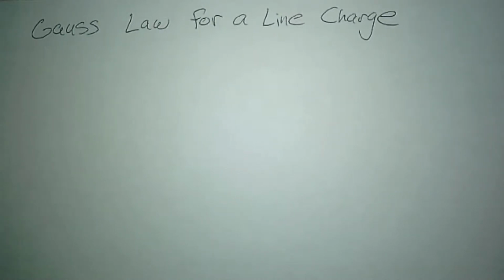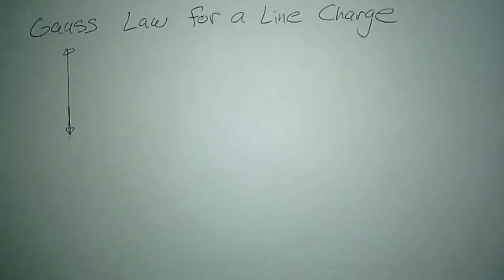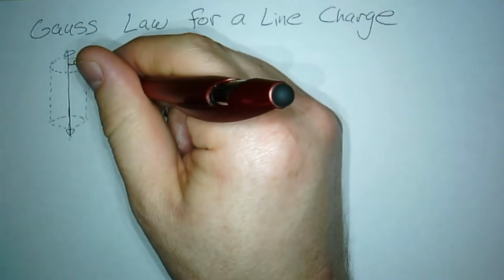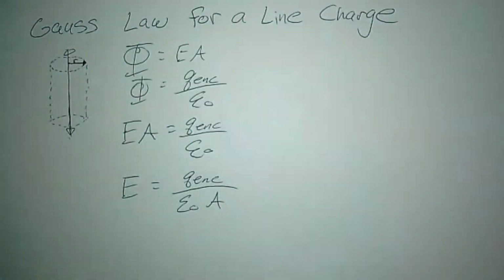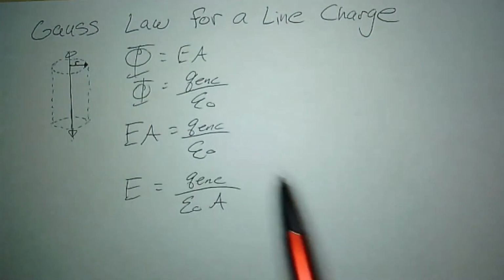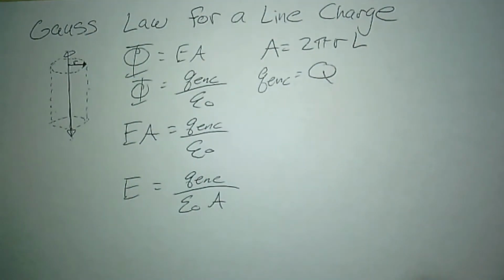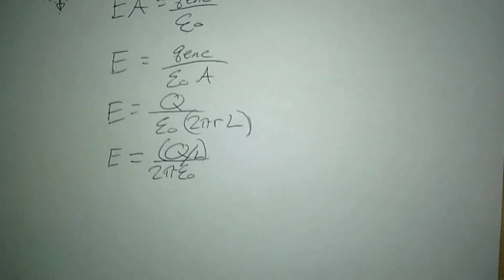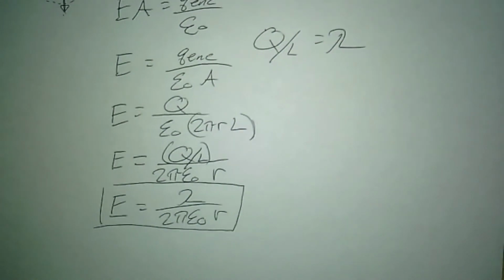Gauss Law for a Line of Charge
In this video we learn how to do Gauss' law for a line of charge